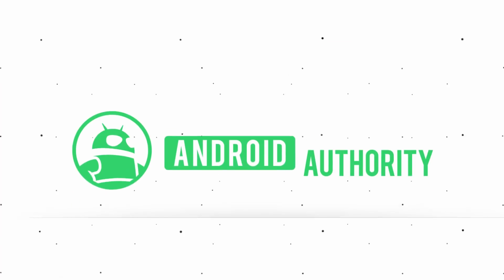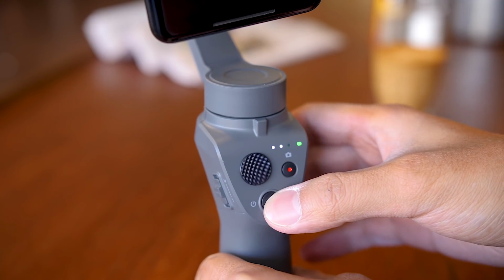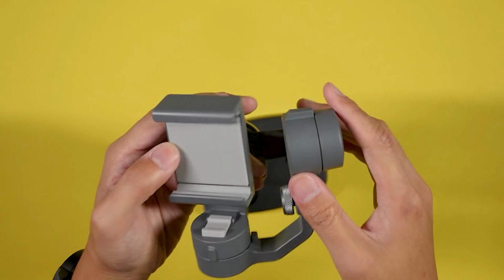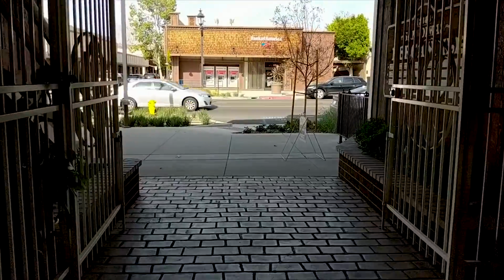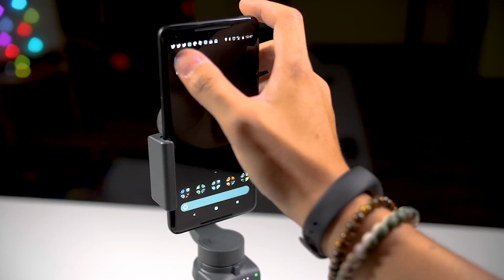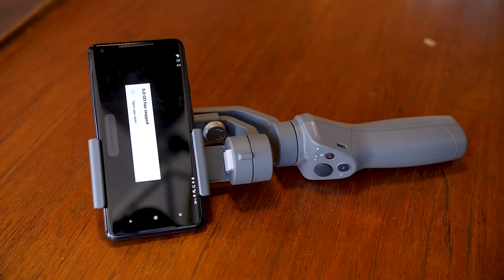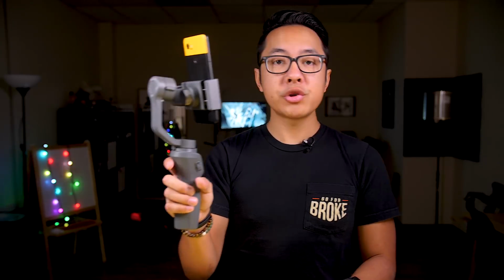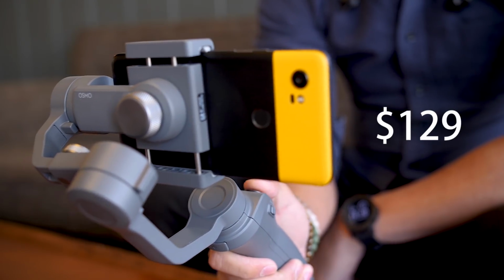DJI Osmo Mobile 2 Review: Smooth, for the most part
Josh reviews the $129 DJI Osmo Mobile 2, which brings some enhancements to the already well-regarded gimbal at an incredible price.